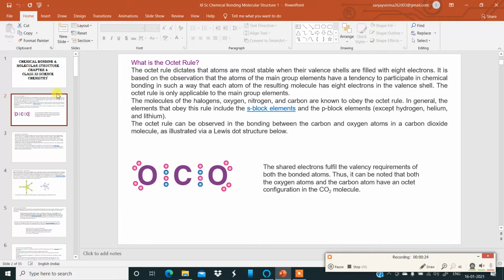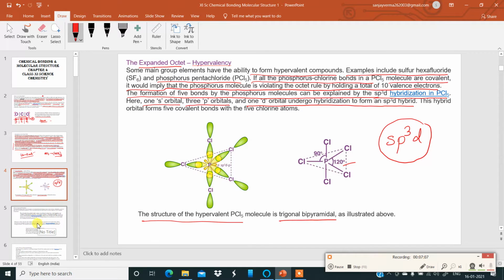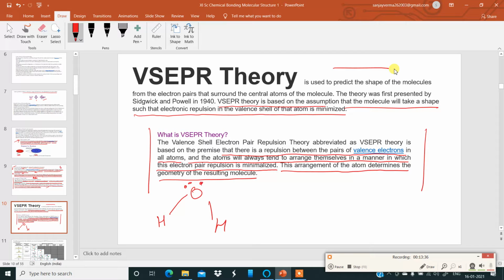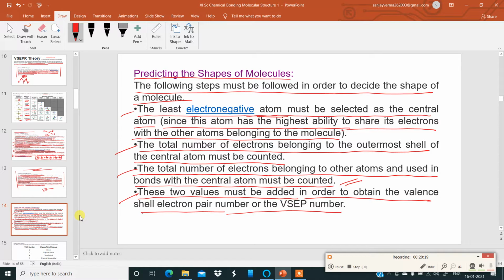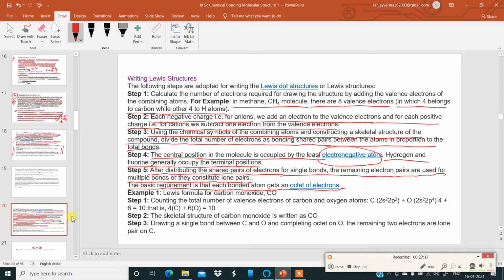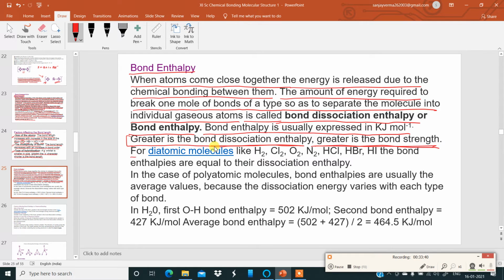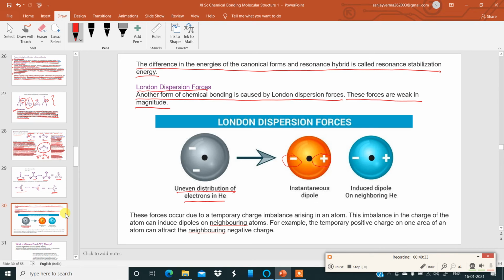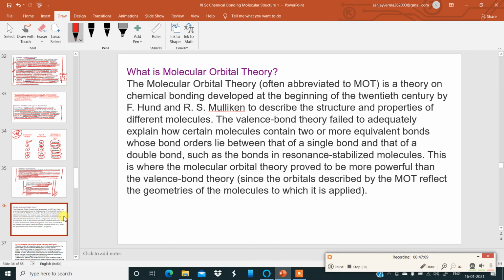XI Sc Chemical Bonding & Molecular Structure 2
VSEPR, VBT Shapes of molecules, Lewis dot ..